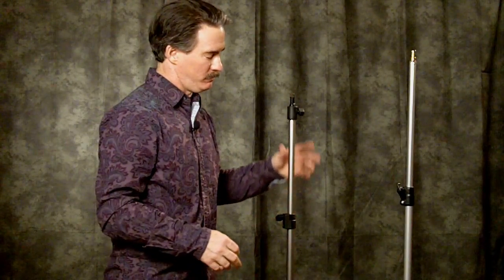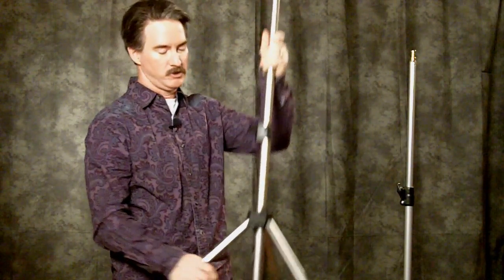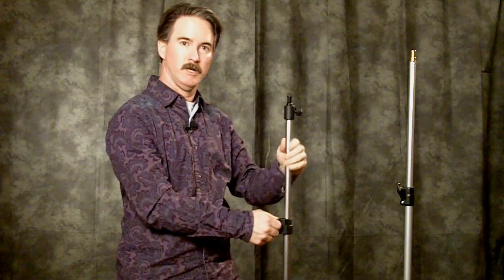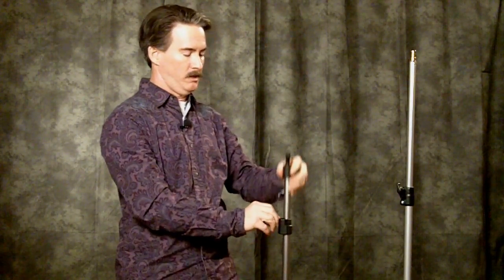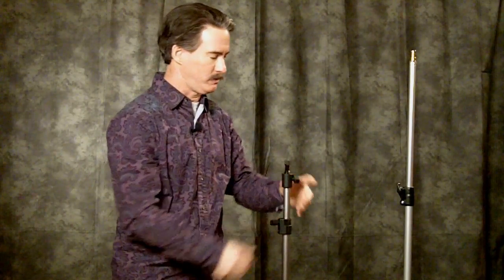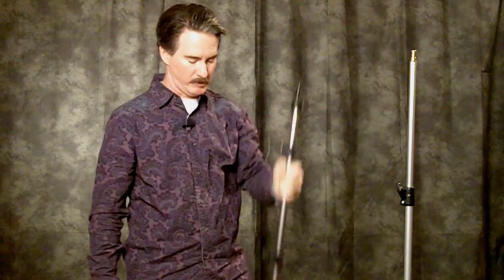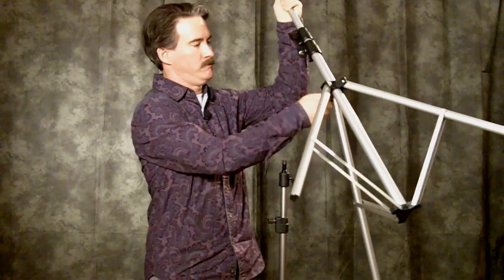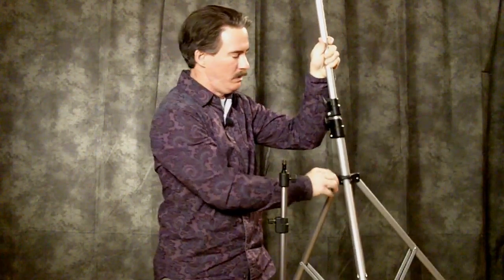Improve your Social Media Videos #8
Episode 8 in Steve's "30 Videos in 30 Days" Facebook challenge submission. This episode features camera tripods and lighting support stands.